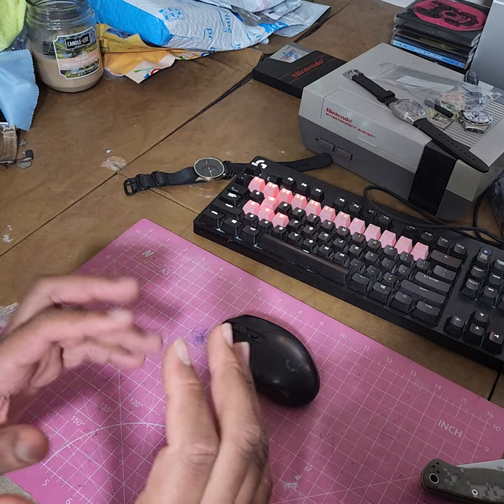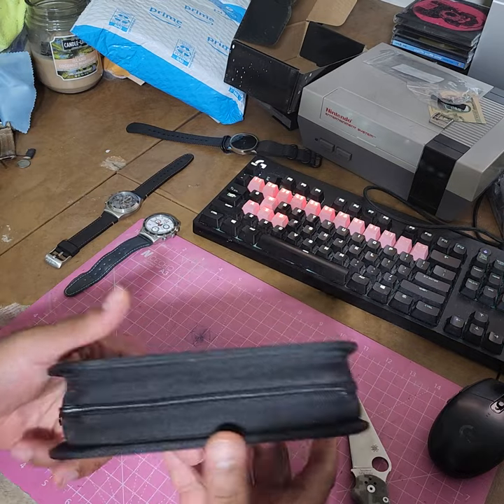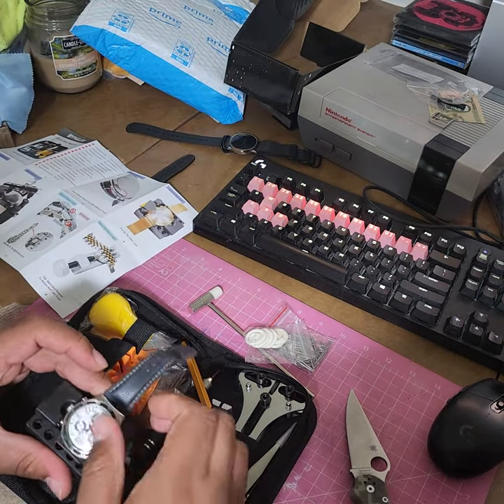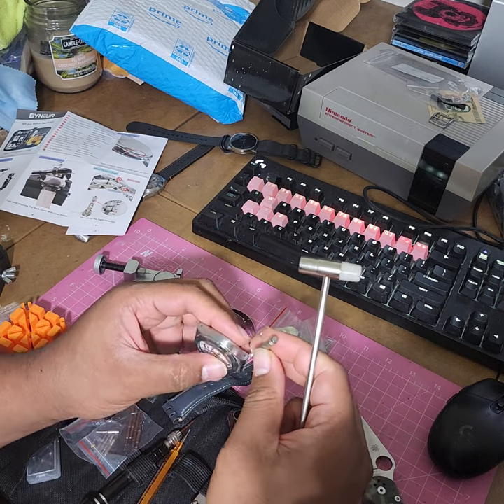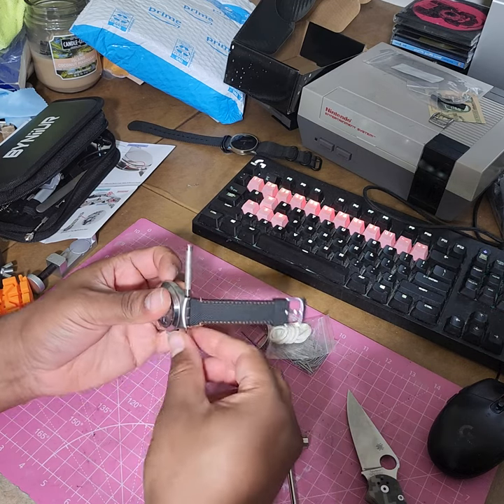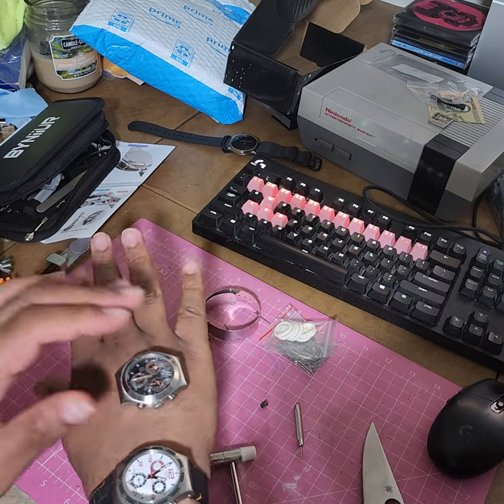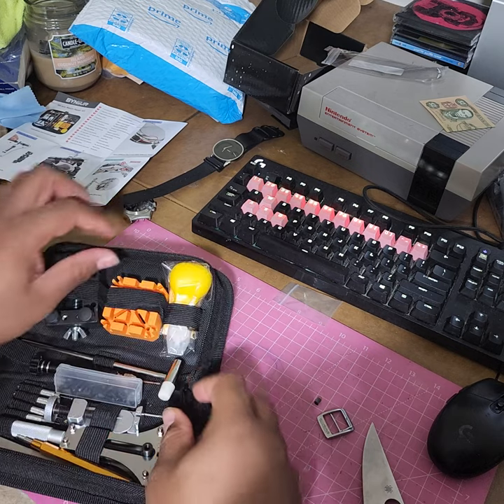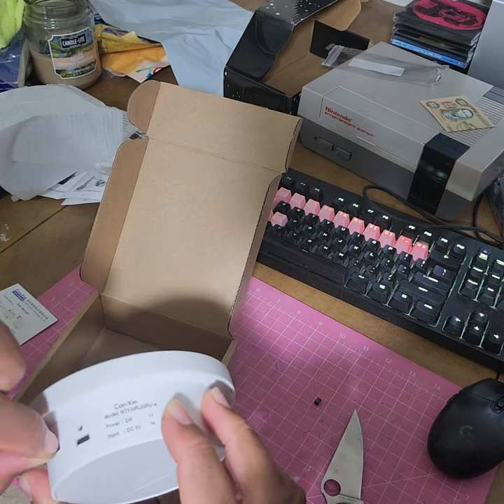How to exchange Swatch irony watch straps bands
Com xim Lazy Susan